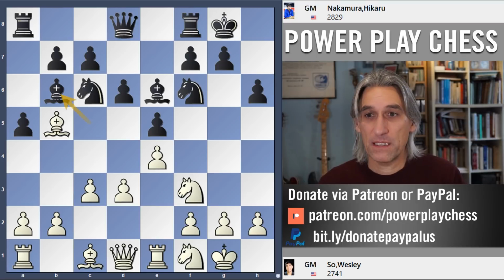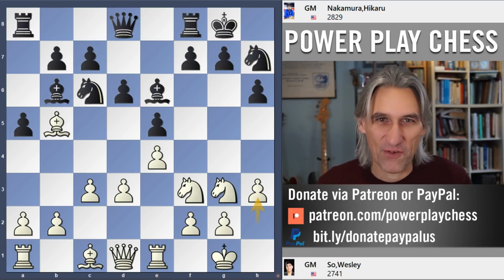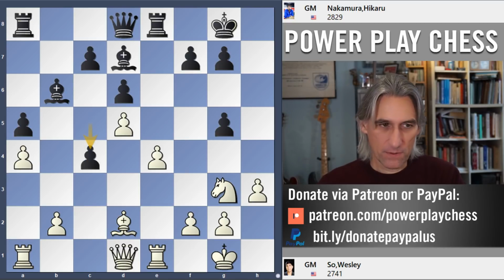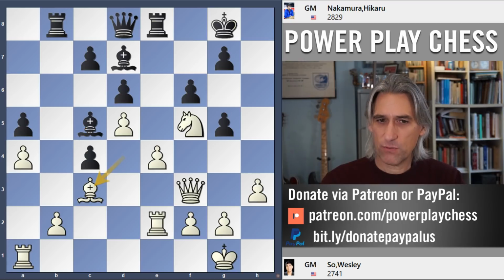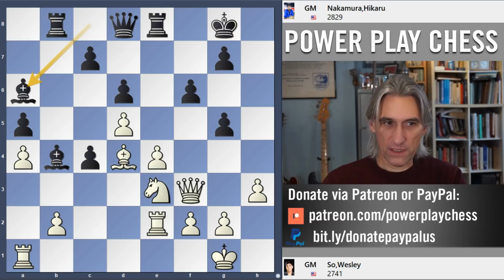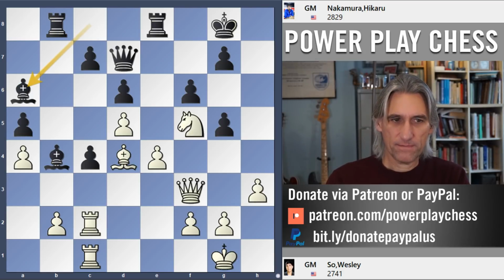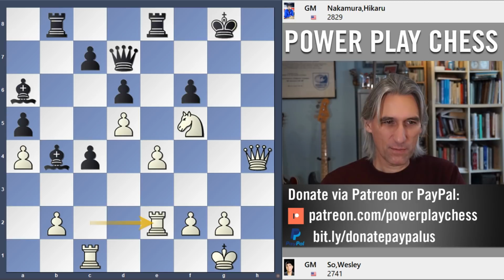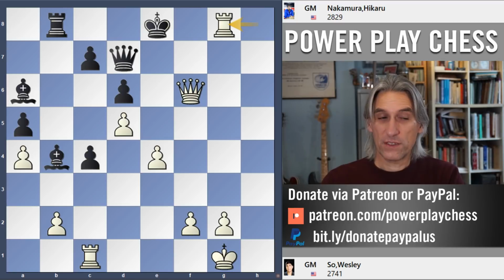ALL AMERICAN | Wesley So vs Hikaru Nakamura | Skilling Open 2020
Grandmaster Daniel King looks at Wesley So vs Hikaru Nakamura from the Skilling Open 2020.